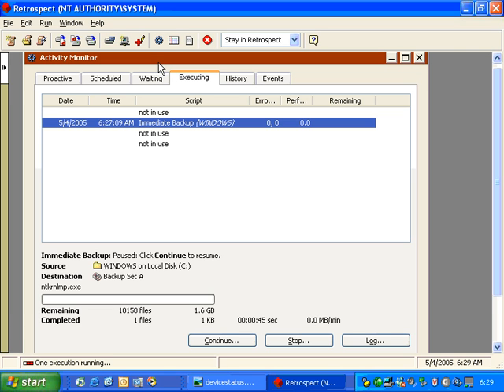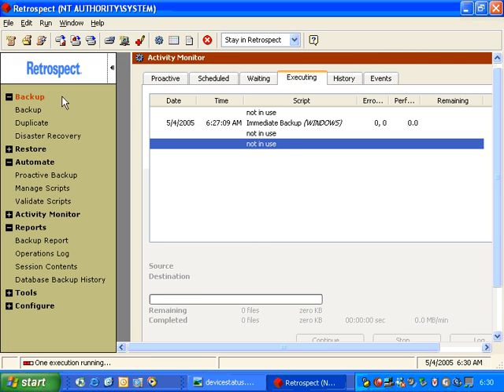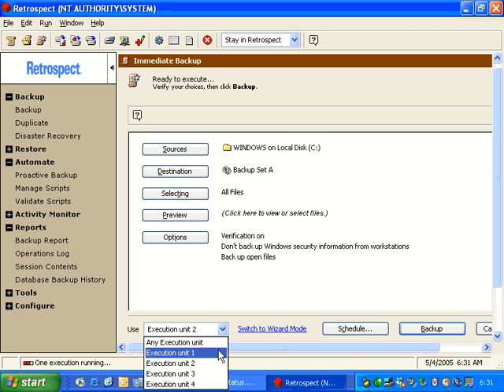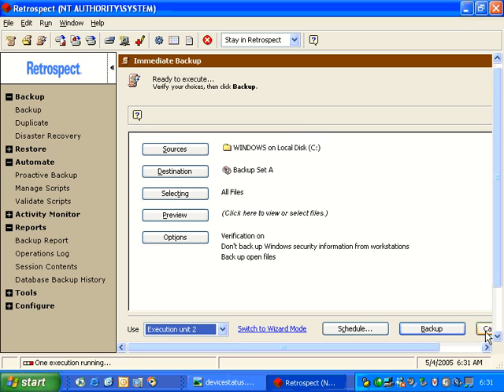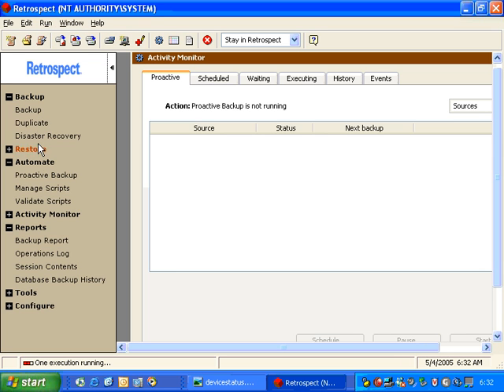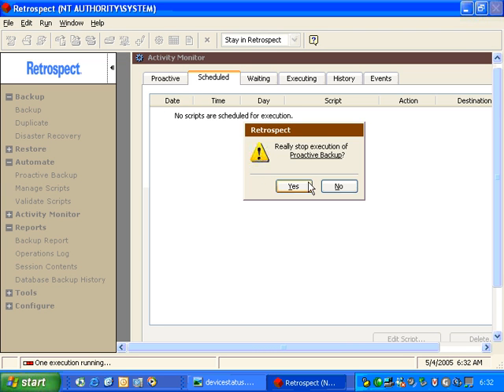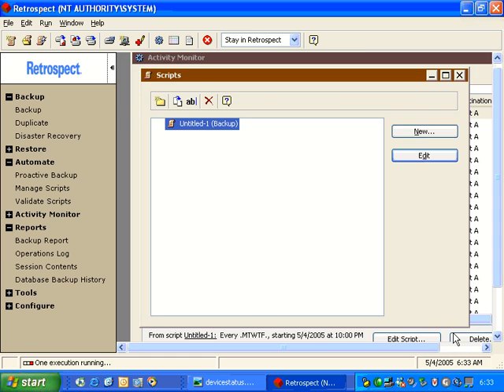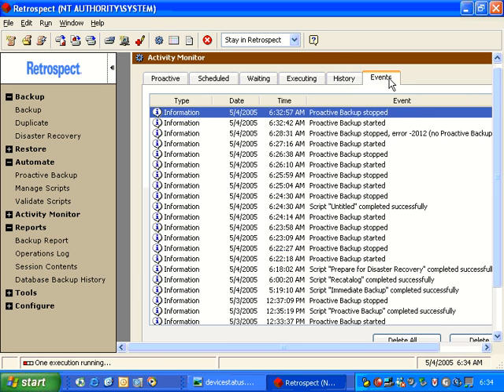Retrospect for Windows Activity Monitor Overview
This video breaks down the different tabs and options within the Retrospect Activity Monitor. Execution Units are also explained.